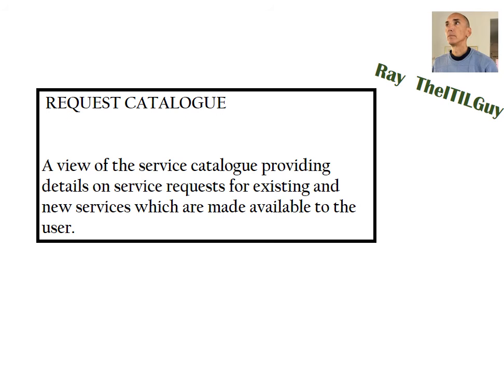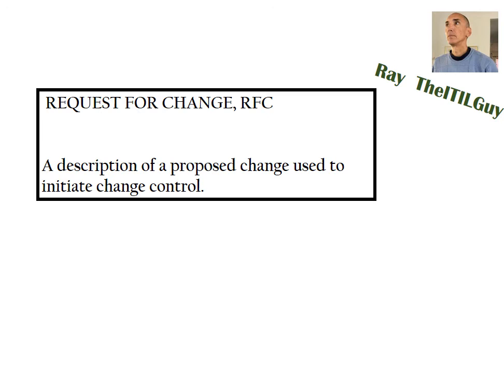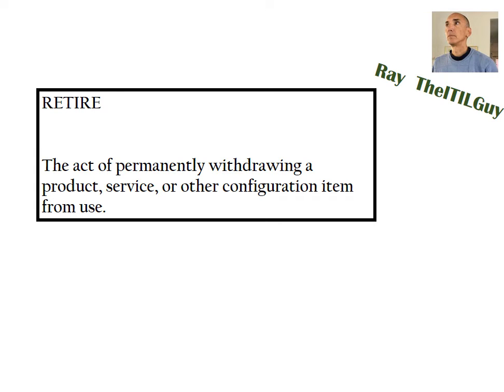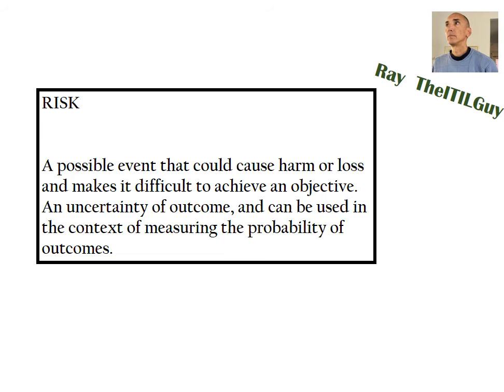practice ITIL 4, ITILv4, ITIL FOUNDATION-8th Set Terms and Definitions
in this series you will find - - FREE - - the 200 Terms and Vocabulary needed for your ITIL 4 Certification Test.
Here is the book I used to pass the Exam.
Study for the (ITIL 4) - Click below to Amazon -

Description: This awsome guide is less then 15 Dlrs. and is the best ITIL 4 Foundation Practice tests, containing  over 200 questions and answers